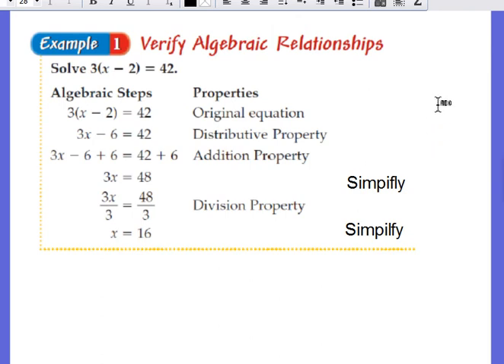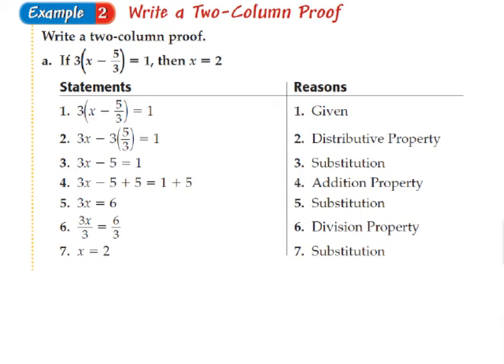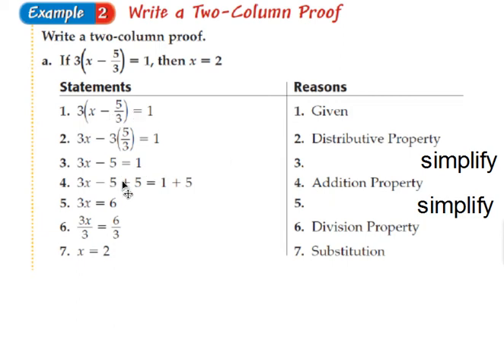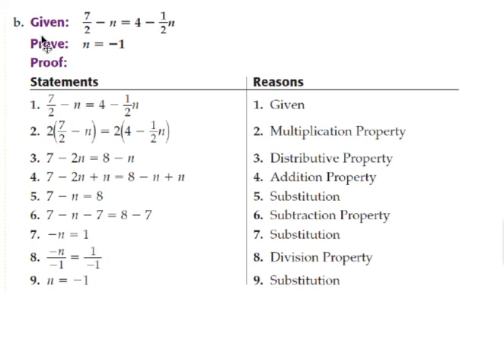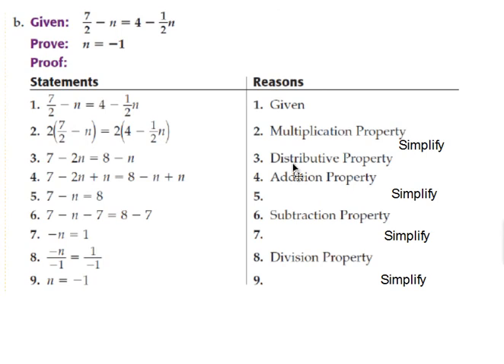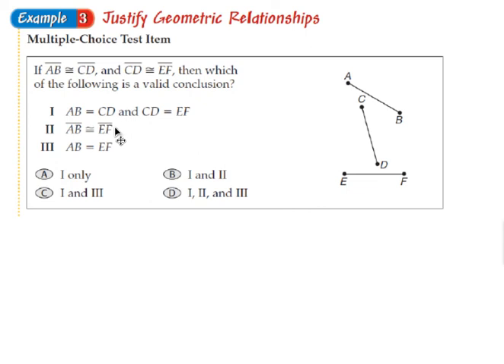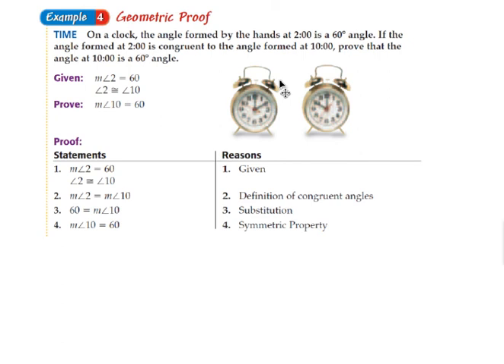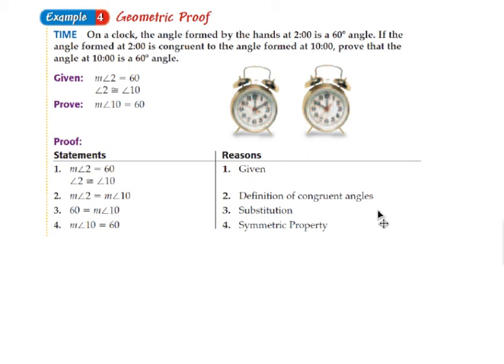2 6 Algebraic Proofs examples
examples of algebraic proofs